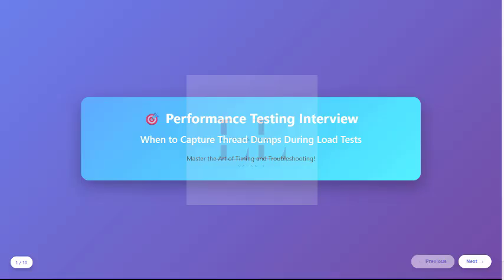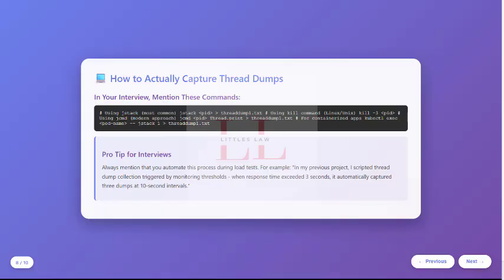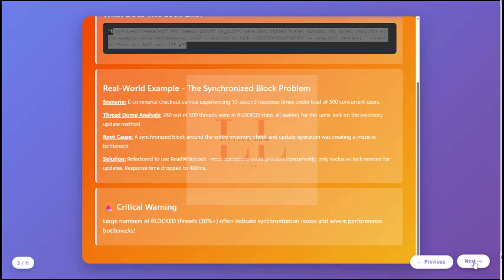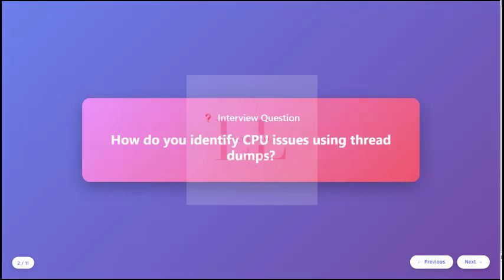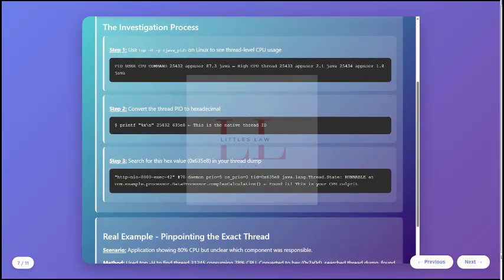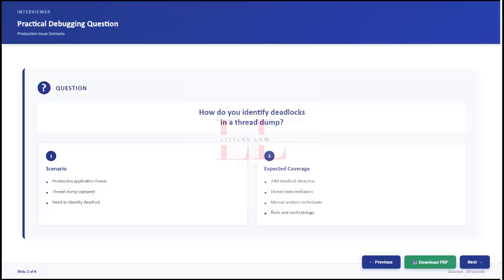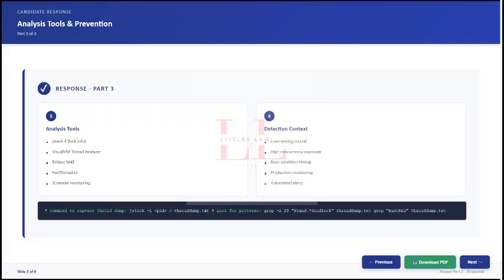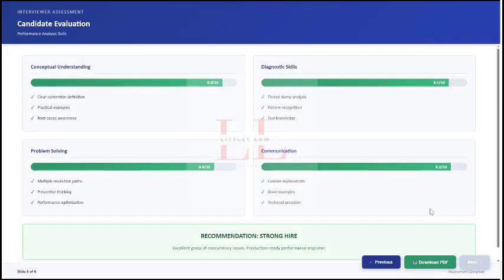Thread Dump Interview Marathon Questions